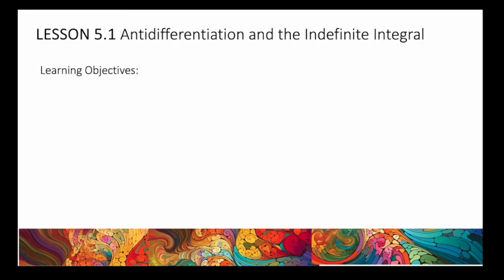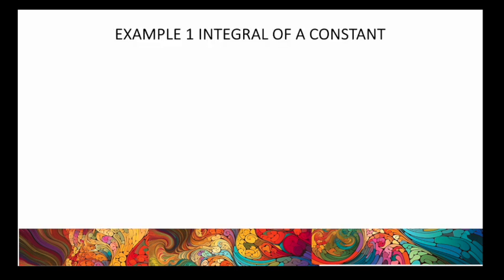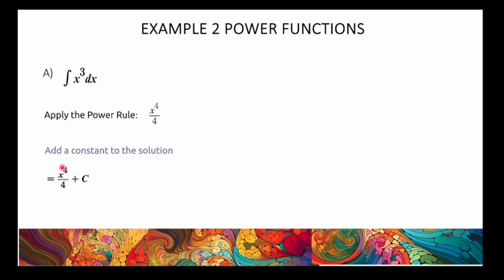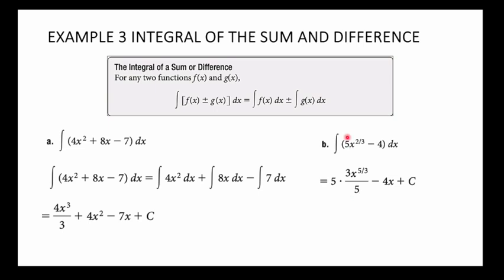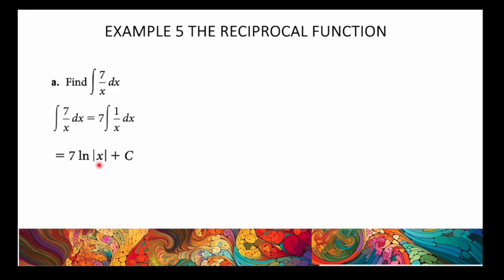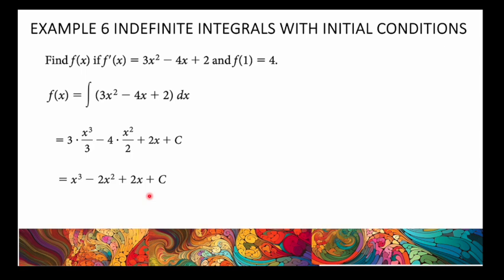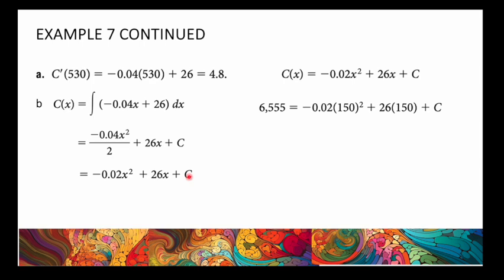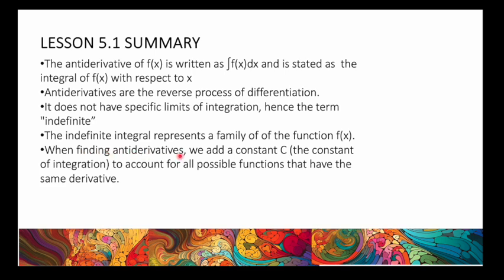MTH 1611 Lesson 5.1